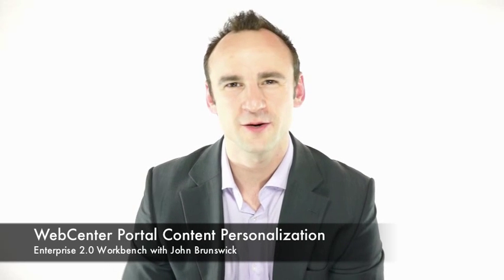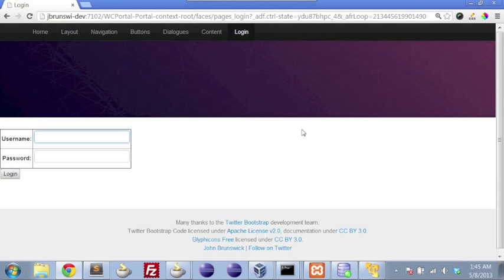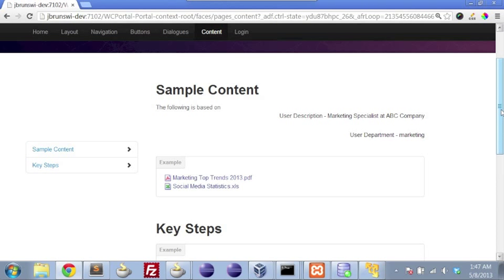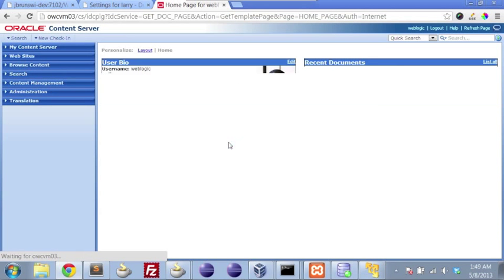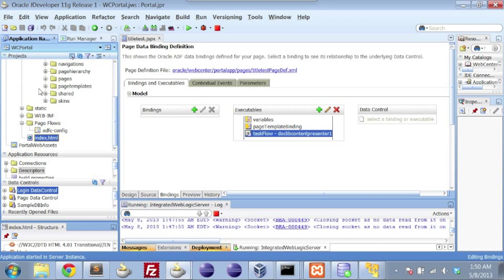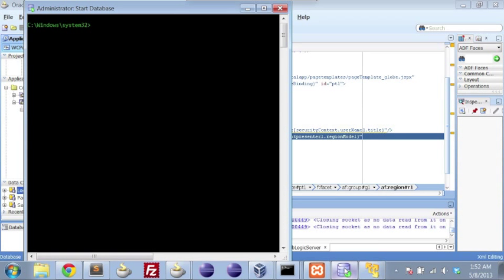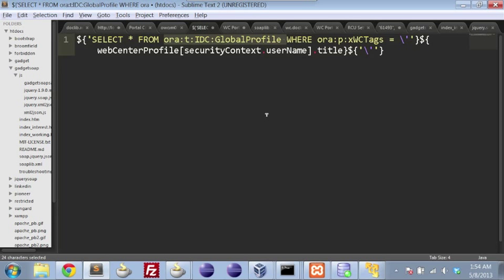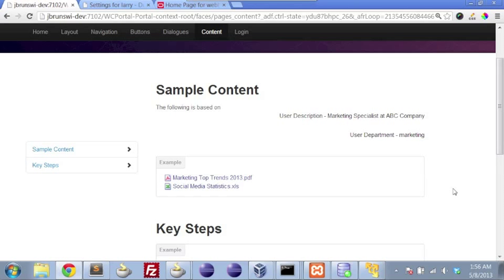WebCenter Portal Content Personalization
WebCenter Portal user profiles can be leveraged to deliver personalized content and experiences to intranet and extranet users.  Learn how to use the profile with attributes from LDAP, Content Presenter and CMIS to display content items based on a user's LDAP profile, and manage the content within WebCenter Content to tag it for particular audiences.